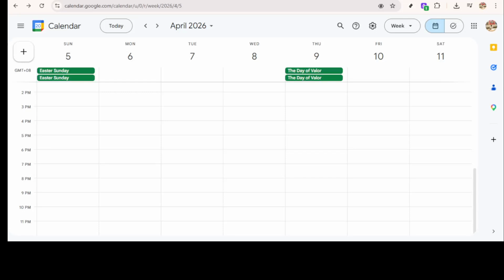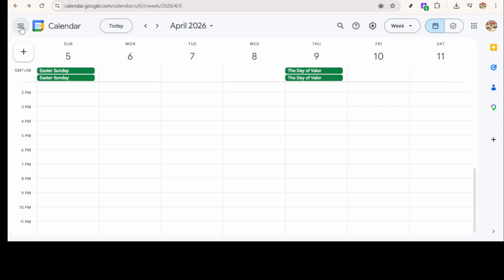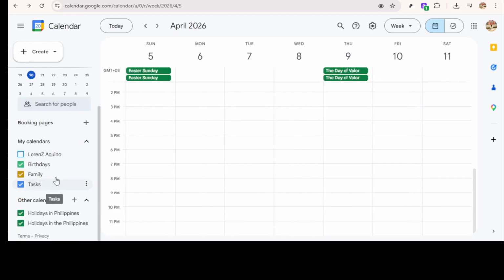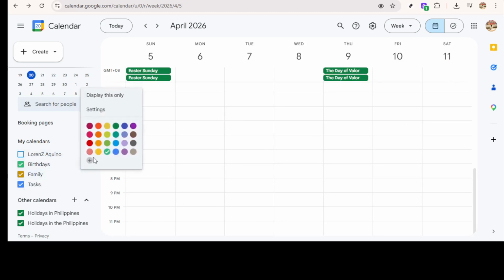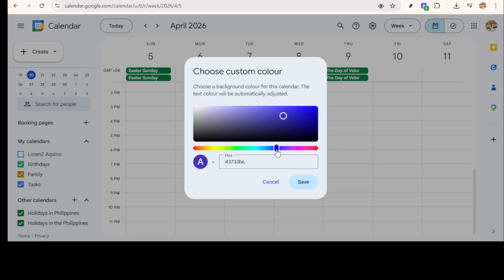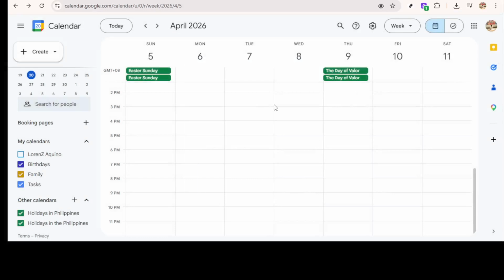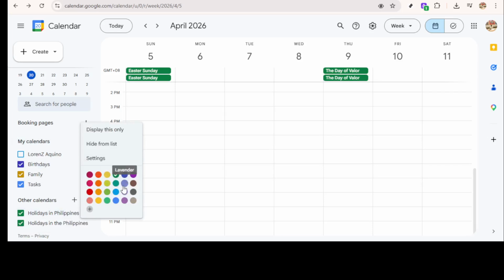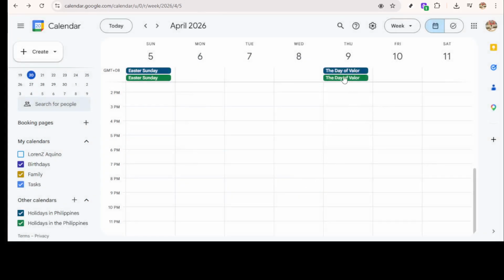How to Change Color in Google Calendar (2026) | Step-by-Step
In this video, you'll learn exactly how to change color in Google Calendar using the most current settings available in 2026. Whether you want to color-code individual events, entire calendars, or specific recurring appointments, this tutorial walks you through every option in the updated interface. Color coding your calendar makes it easier to organize your schedule at a glance and separate work, personal, or project-based tasks visually. This method works on both desktop and mobile, and reflects the latest Google Calendar layout so nothing looks outdated or confusing. No third-party tools needed — just your existing Google account. If you've been struggling to find the right settings, this step-by-step walkthrough makes it simple.